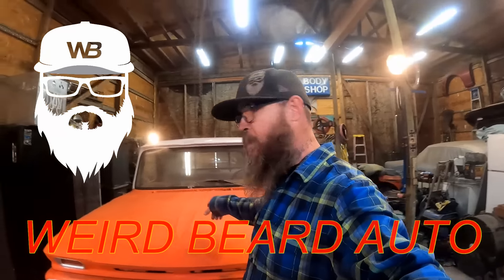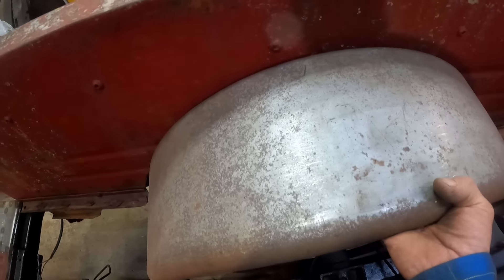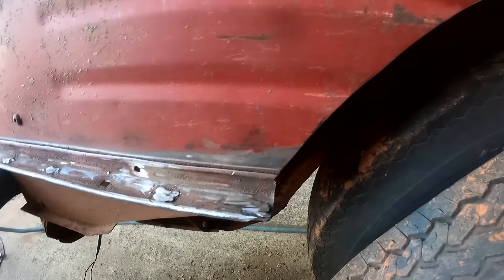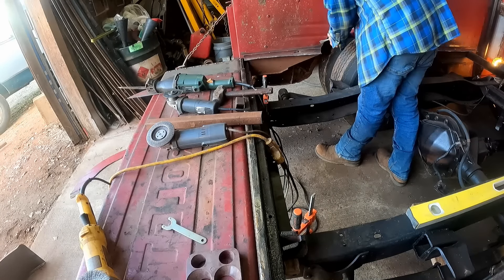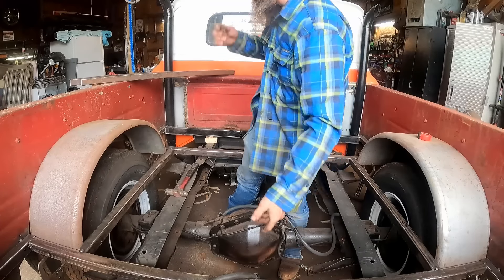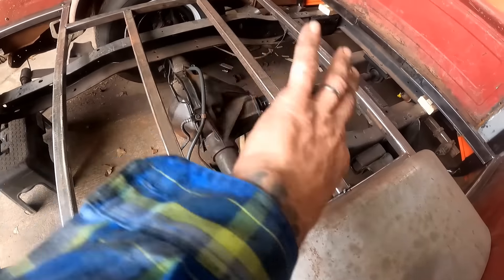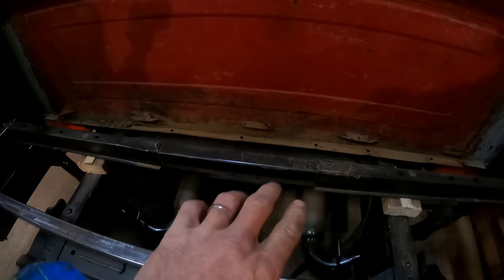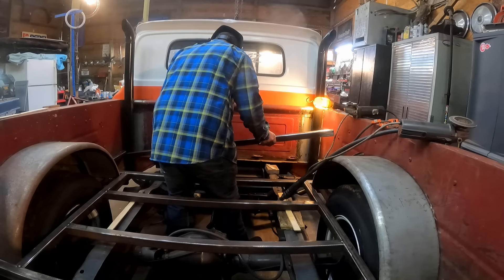BUILDING A CUSTOM TRUCK BED FOR THE '66 CHEVY 1 TON DUALLY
In this video we'll be building a homemade bed floor structure and wheel tubs for the 1966 Chevy 1 ton.

Drop us a line sometime at:
WEIRD BEARD AUTO
24536 Macarthur Ave.
Blanchard, OK 73010